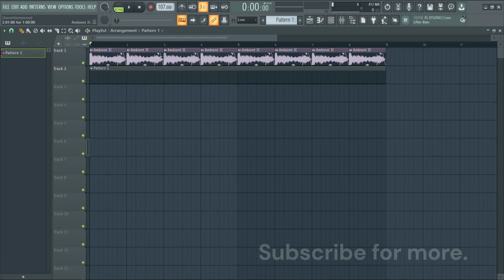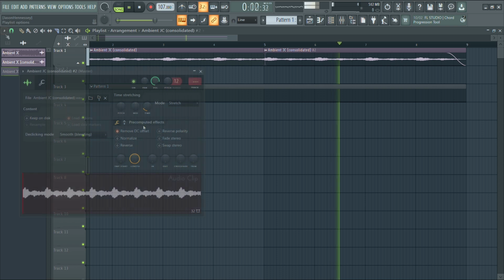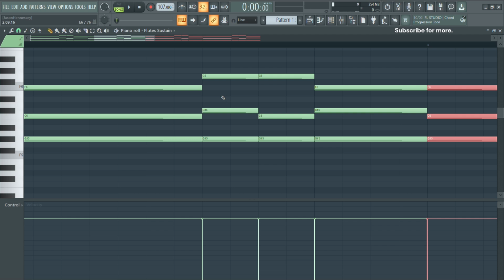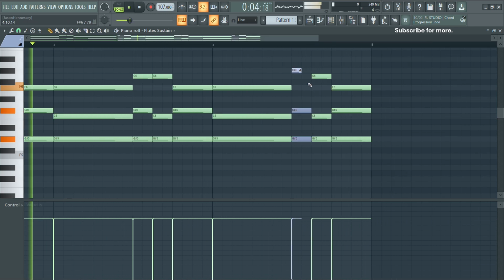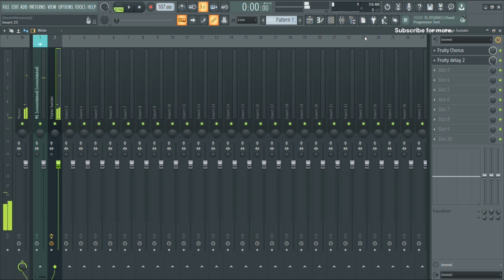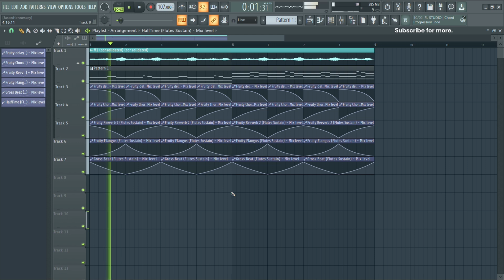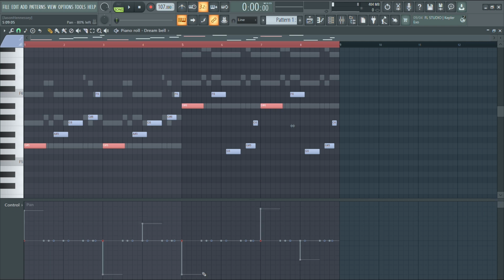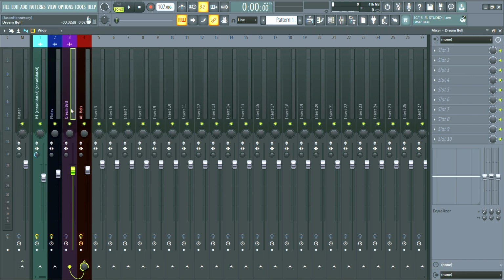Atmospheric Dreamy Melody with a sample?-FL Studio Tutorial-How to make melodies(mostly)From scratch